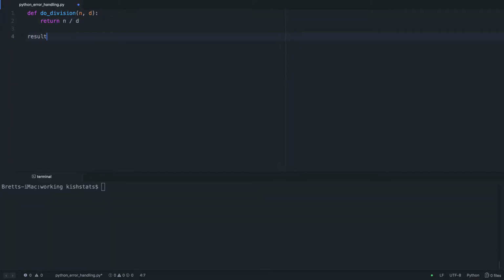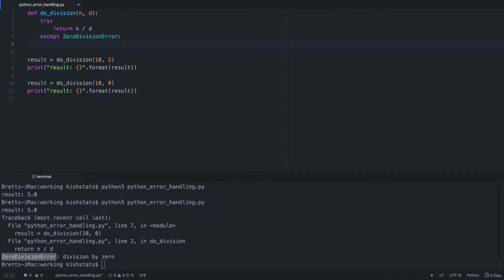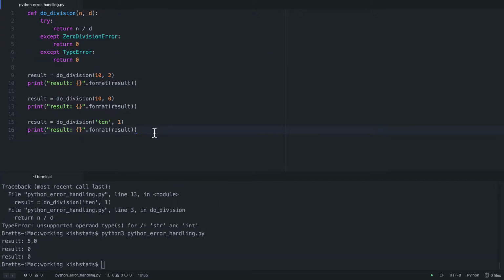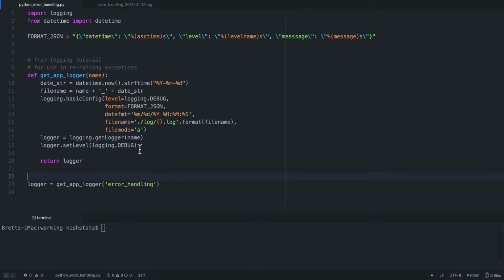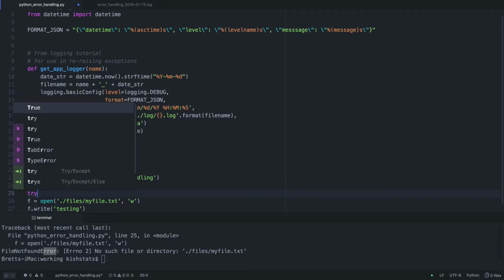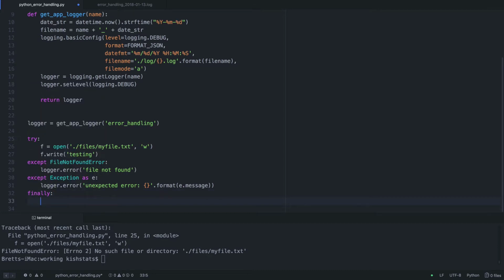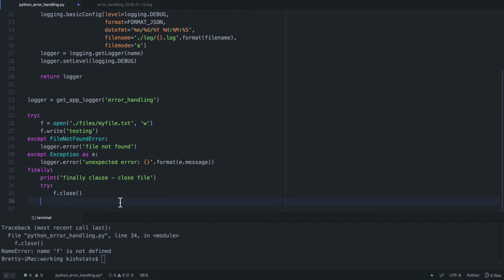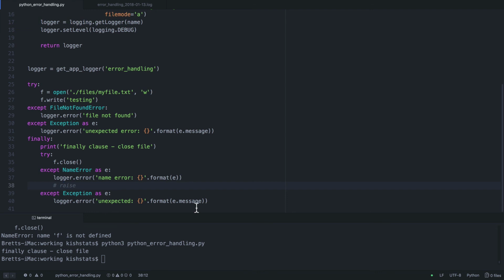Python Fundamentals: Error Handing